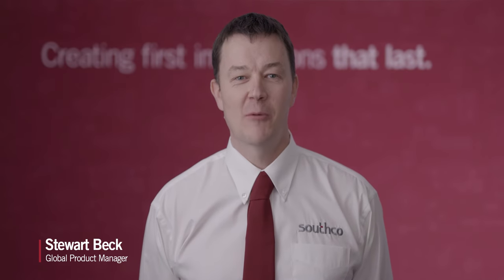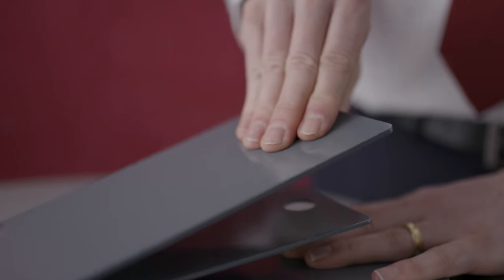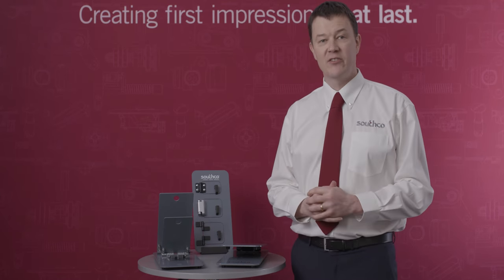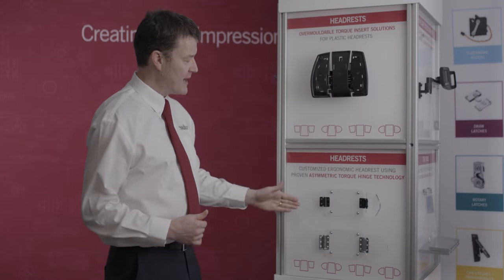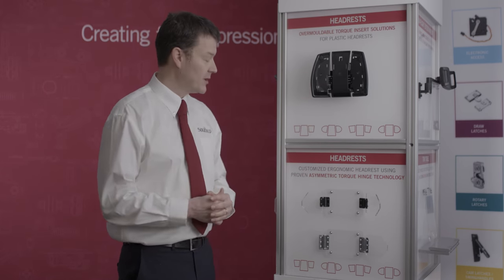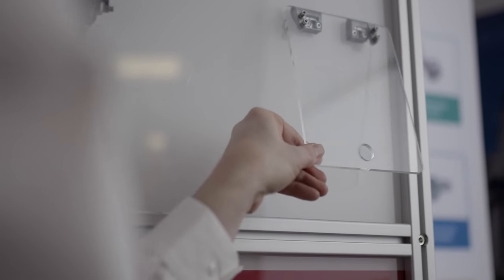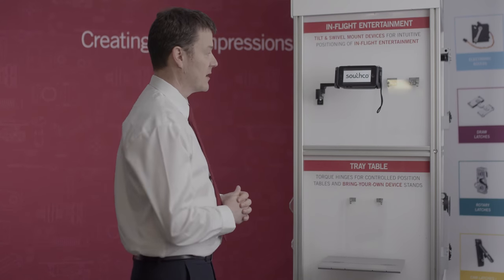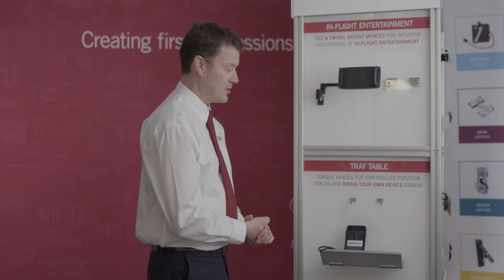Southco Positioning Technology - Stewart Beck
In this video, Stewart Beck, Global Product Manager, talks about how Southco’s line of Positioning Technology and Display Mounts ensures functionality and promote passenger comfort.